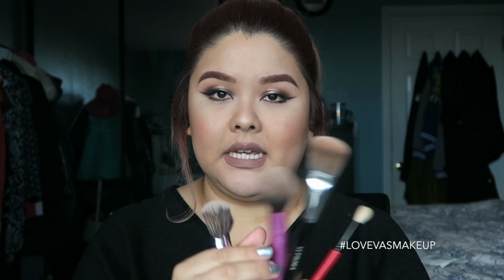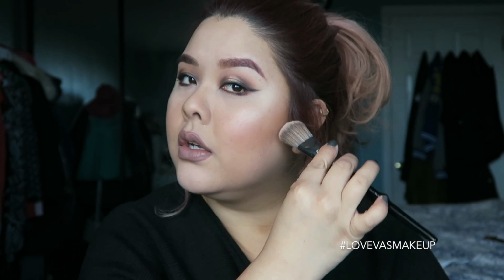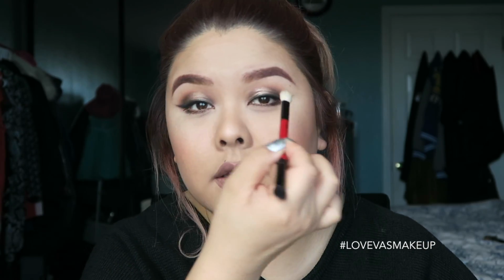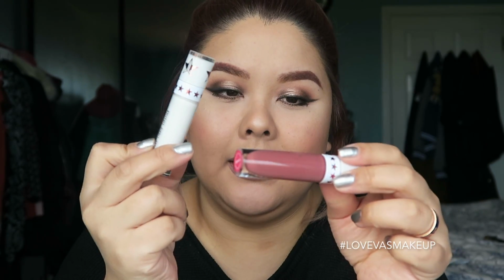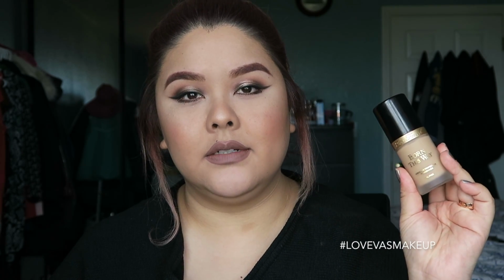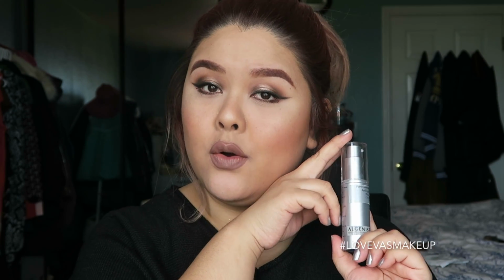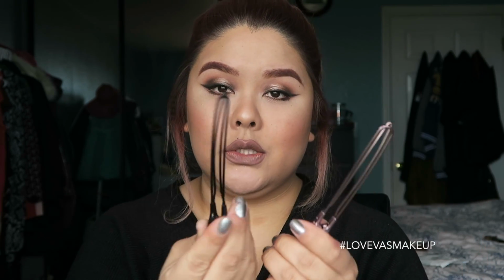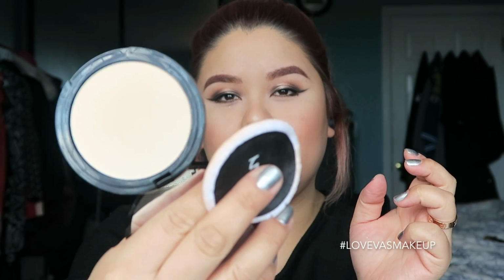March Favorites 2016 | lovevasmakeup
March/Current Favorites 2016

- E

Lovevasmakeup

Ebates! Get paid for your online shopping!